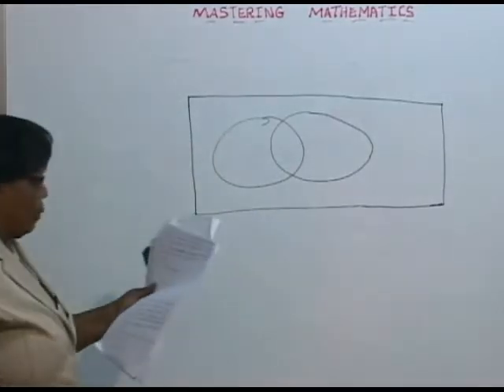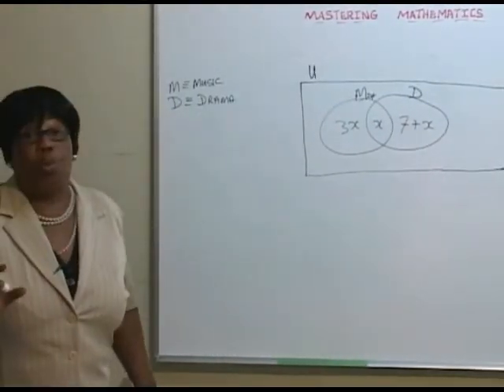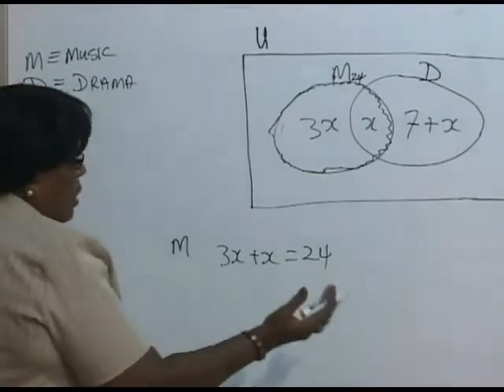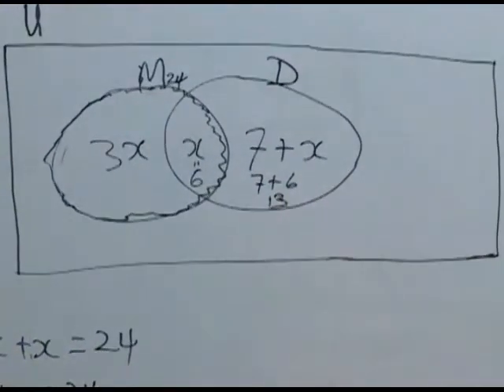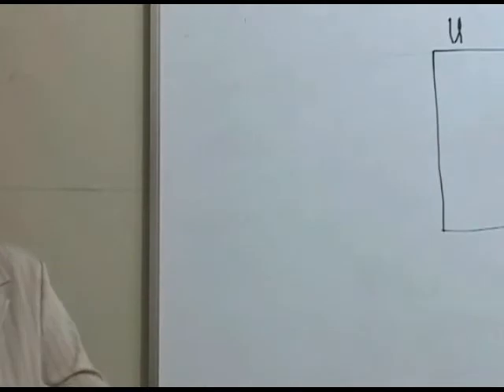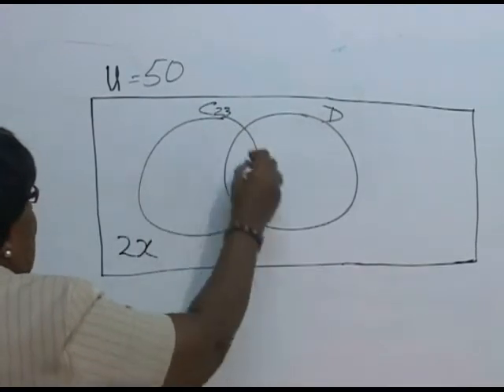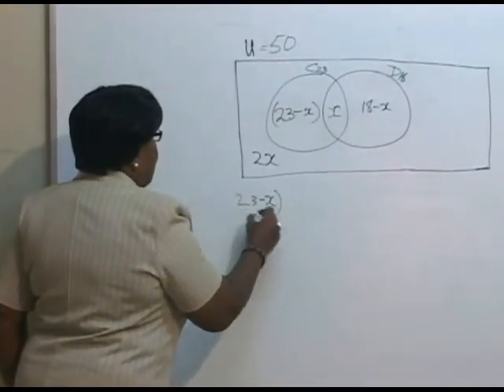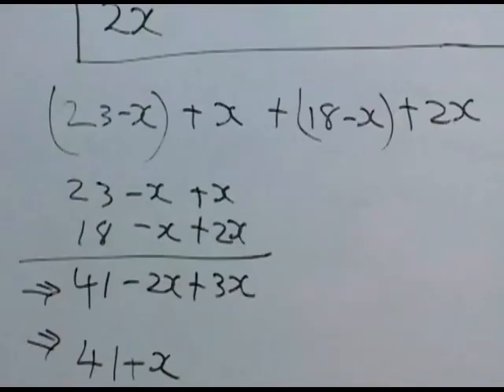EPISODE 06- 2012 PT02 - SETS PART 8